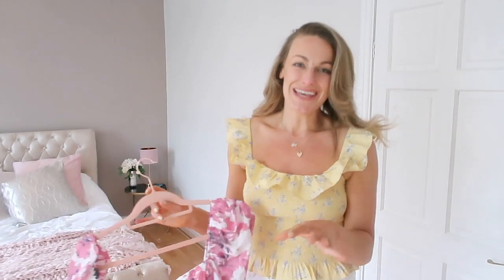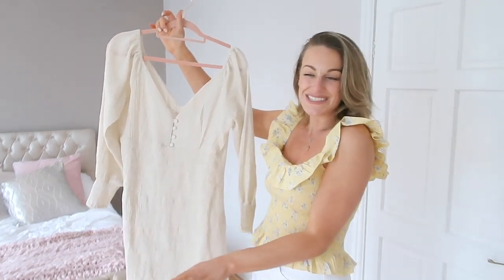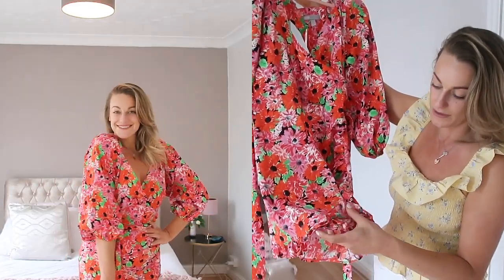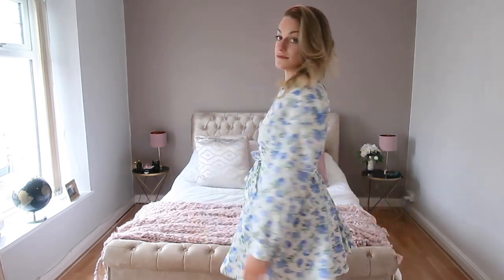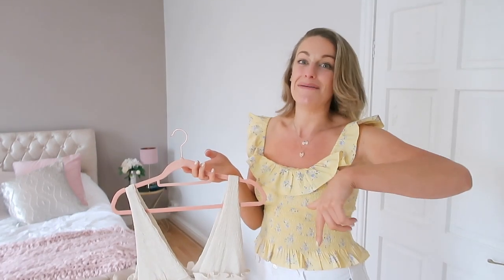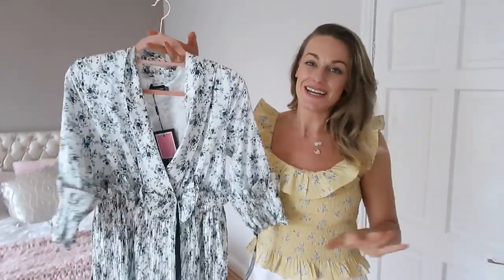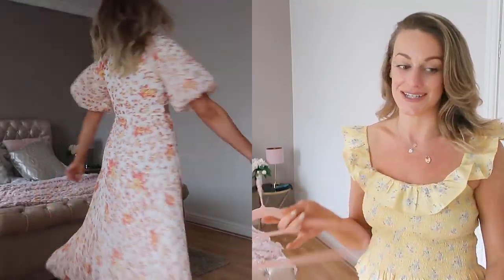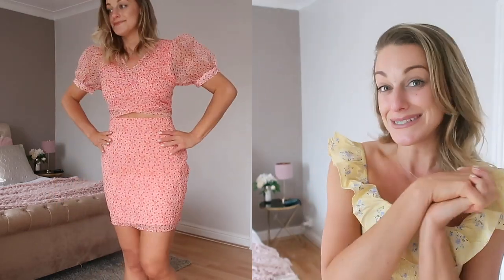HUGE ASOS HAUL | SPRING SUMMER 2020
ASOS SPRING SUMMER HAUL 2020

Todays ASOS DRESS HAUL is a beauty!

I hope you enjoy! Let me know your favourite dress in the comment box and let me know any other hauls you want to see on my channel! Sundays are HAUL DAY! :)

With Love Katie
x

PLT Pleated midi dress

PLT pink dress

Pleated Stone Dress

Mini Cream Dress

Beach Dress

Floral Maxi

Black Mini Floral Dress

Floral Cross over Front Midi Dress

Blue Floral Dress

Yellow SunDress

My fave floral mini

My other fave mini

FLORAL Mini

Silky Floral Maxi

Blue Skater Floral Mini

TOPSHOP TRY ON HAUL!!  Lounge wear and date night pieces!